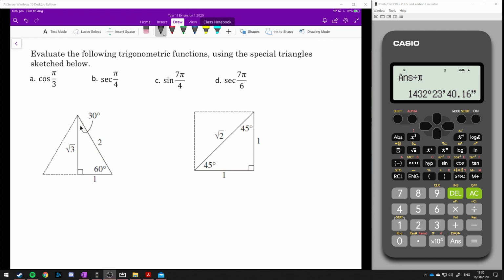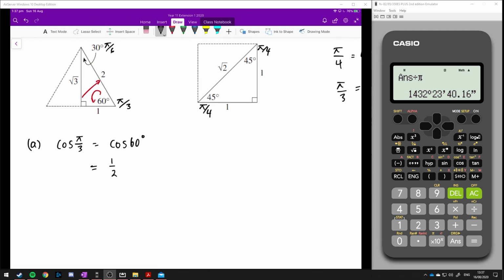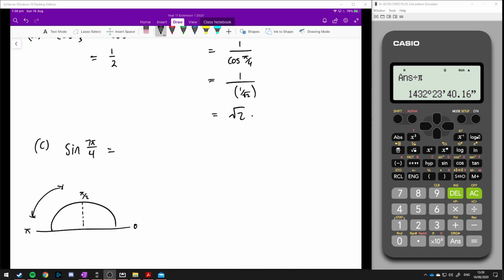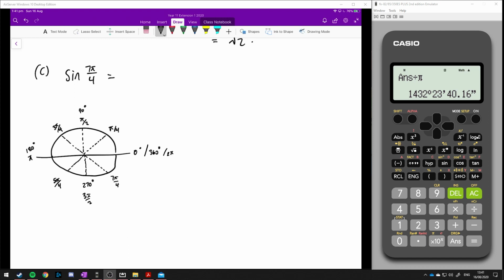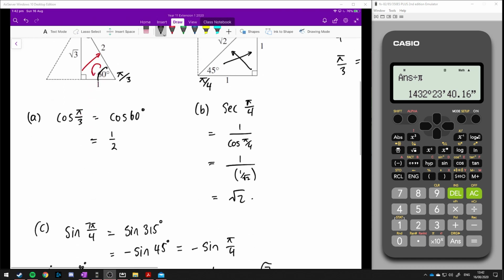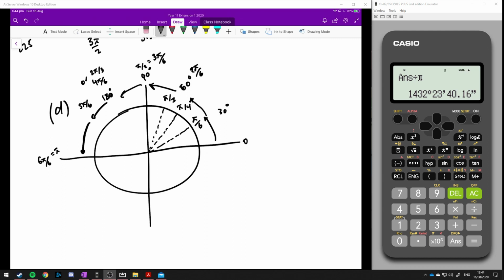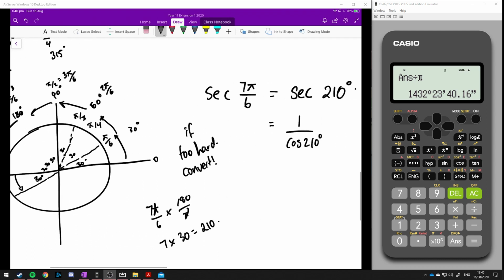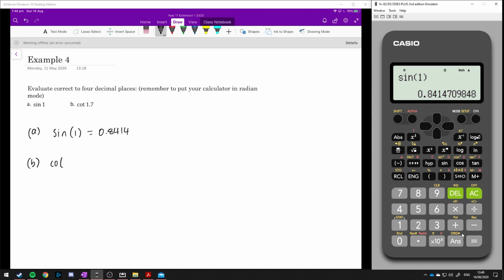11G-2 - Evaluating Trigonometric Functions (Radians)